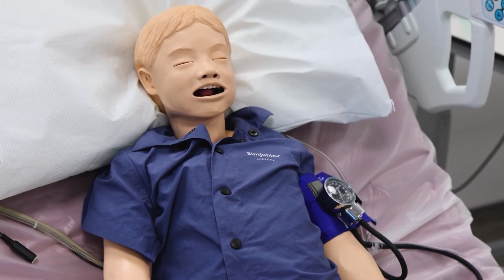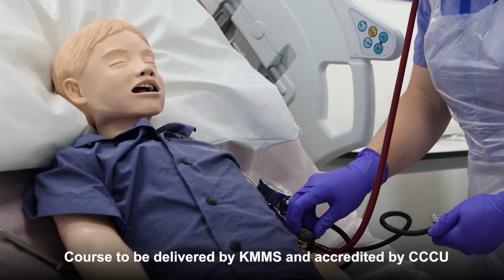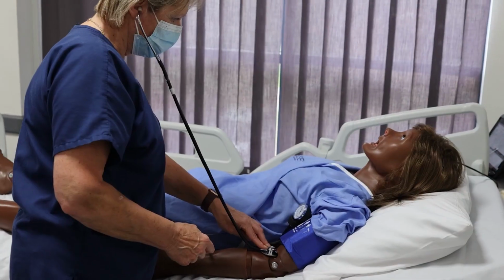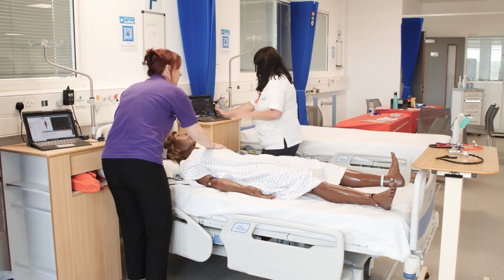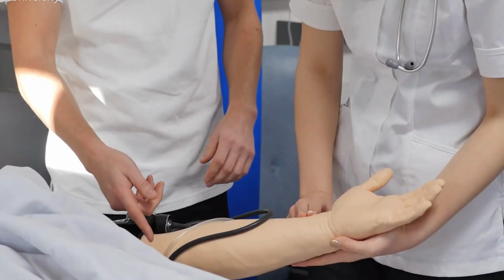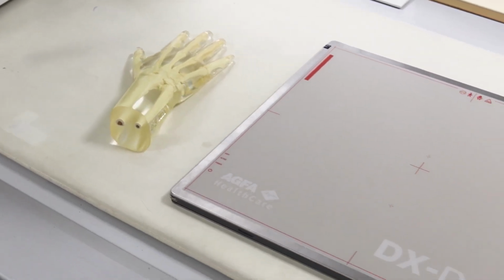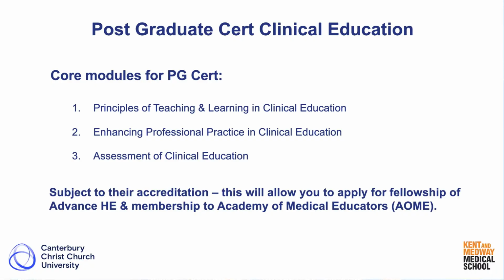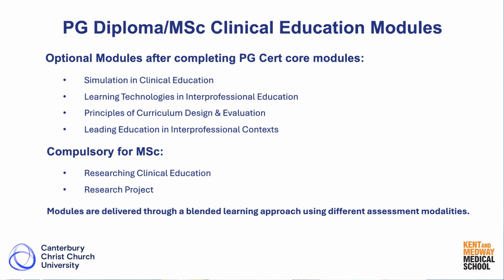MSc, PgCert / PgDip Clinical Education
Find out more about the MSc, PgCert, and PgDip in Clinical Education at Kent and Medway Medical School.